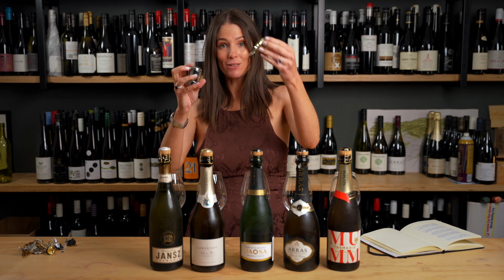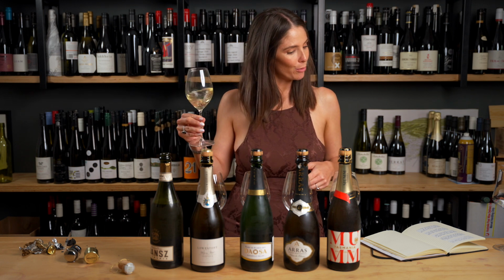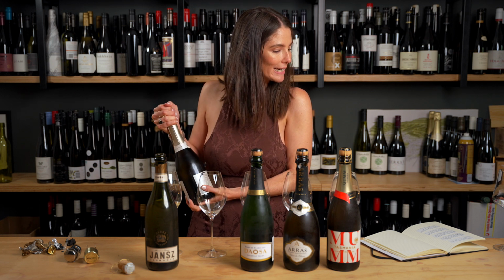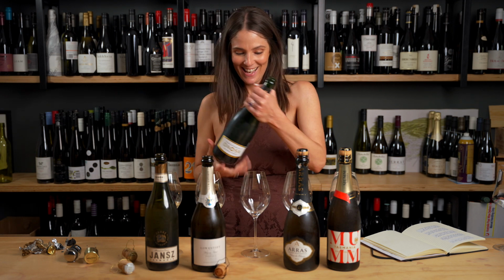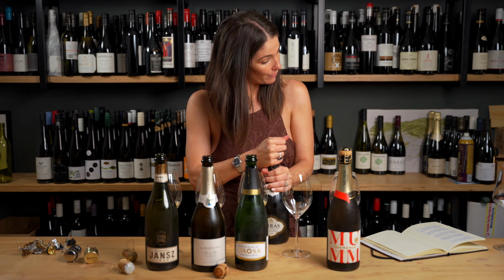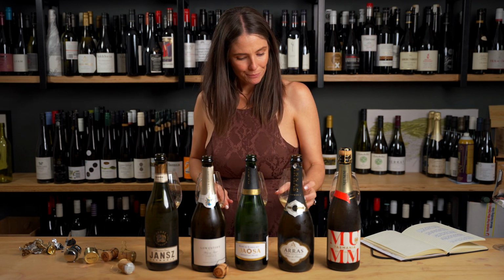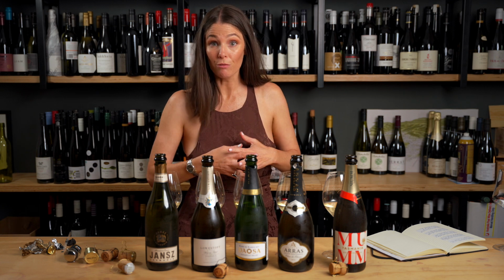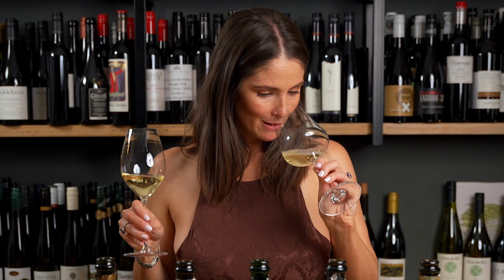Aussie Sparkling: What's All The Fizz About?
Australia is a diverse landscape for sparkling wine production, and in this video I look at wines from just two regions: the Adelaide Hills, in South Australia, and Tasmania. These are two of the premier regions in Australia for sparkling, due to their cool climates, but yield very different styles of wine. Here, I discuss a span of wines, from high-quality boutique, widely available value sparkling, and a newbie from GH Mum Tasmania.
0:00 Intro
0:42 - Notes on service, stoppers, glassware
2:19 - Jansz Premium Cuvee NV, Tasmania
3:50 - Lowestoft Reserve Brut NV, Tasmania
5:57 - Terre a Terre Daosa Blanc de Blancs 2017, Adelaide Hills
8:00 - House of Arras Blanc de Blancs 2014, Tasmania
10:42 - GH Mumm Tasmania Brut NV, Tasmania
Any review you see from me (on my socials and anywhere else) are never paid for by wineries or anyone else: the wines are featured on their merits - because they have risen to the top in tastings.  If you try the wines I recommend and you like them - good! Because so do I.